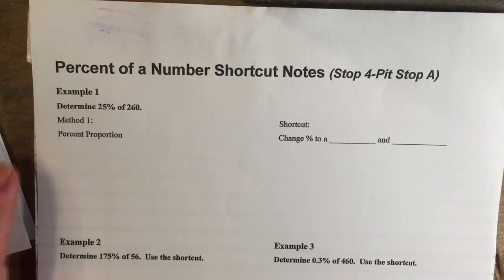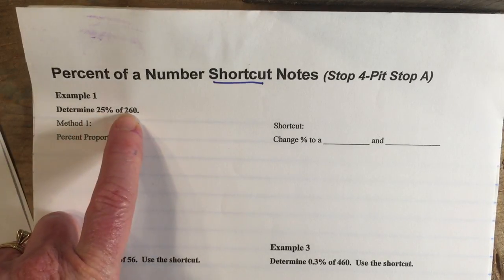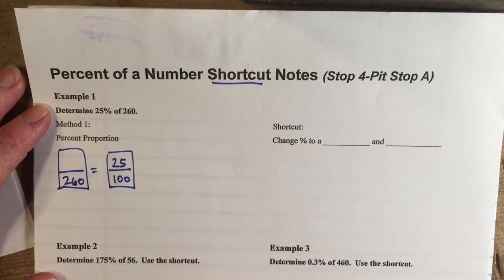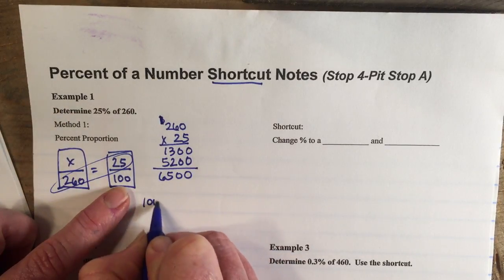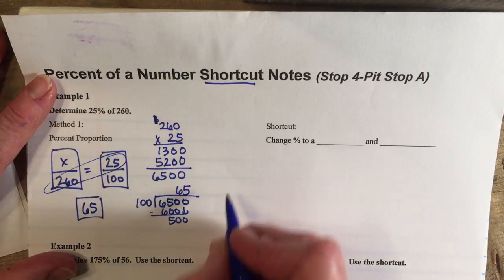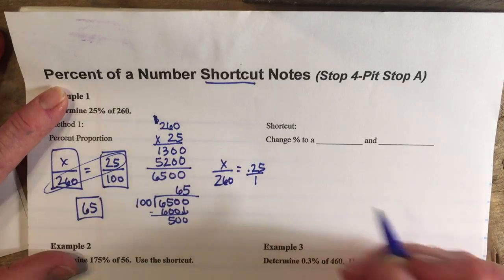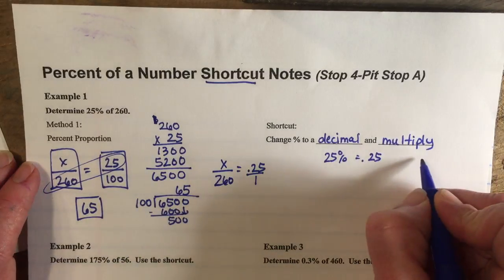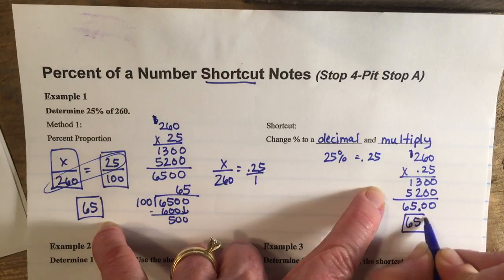Percent of a Number Shortcut